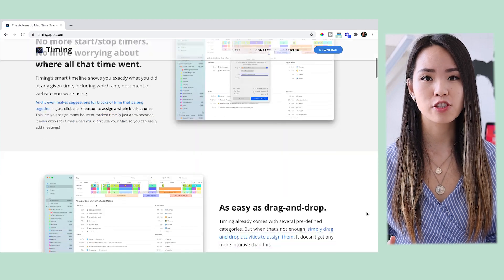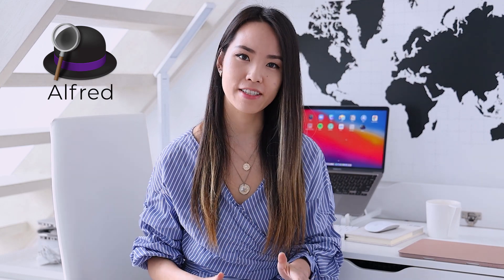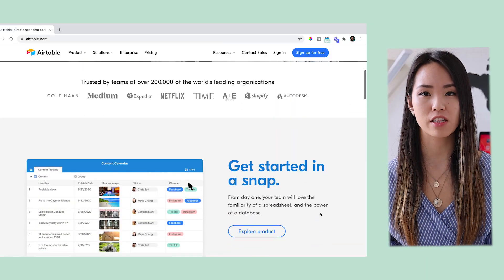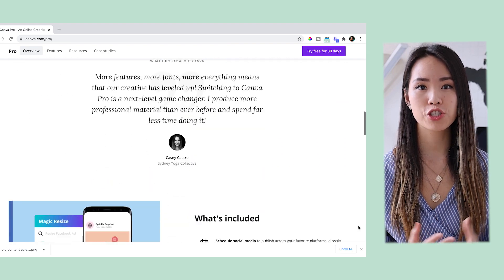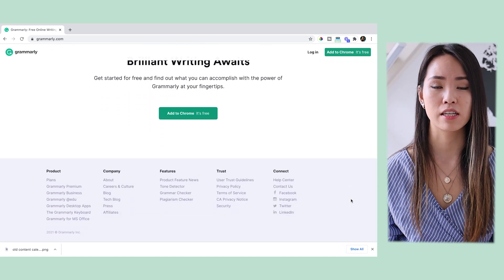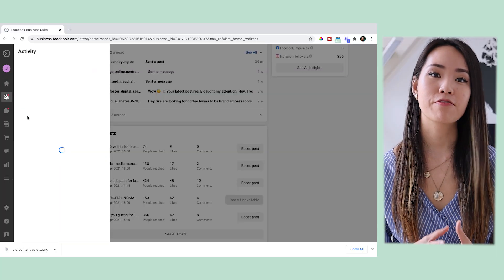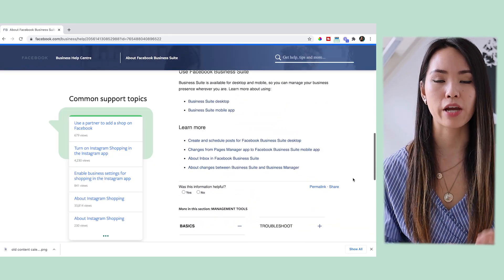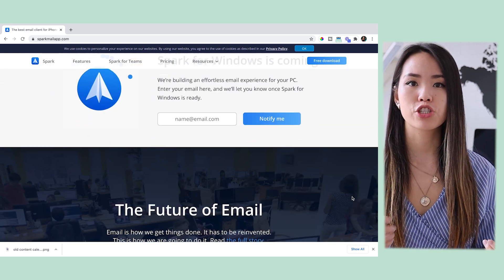Best apps and tools for social media managers | What's on my MacBook Pro?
Tools and apps you need to work as a social media managers! I use these apps on a daily basis and they vastly improve my workflow and process when managing social media accounts.

🤝 HOW CAN I HELP YOU🤝

👉M Y   F A V   S M M   T O O L S 👈

👉 M Y   F A V   B I Z    T O O L S👈

0:00 Introduction
0:42 Timing
1:24 Swish
1:54 Alfred
2:24 Notion
2:55 Airtable
3:37 Google Drive
3:59 Canva Pro
4:54 Adobe Creative Cloud
5:20 Grammarly
5:49 Buffer
6:31 Grids
7:01 Facebook Business Suite
7:40 Whatsapp, Messengers, Skype
8:10 Grain
8:48 Sparks